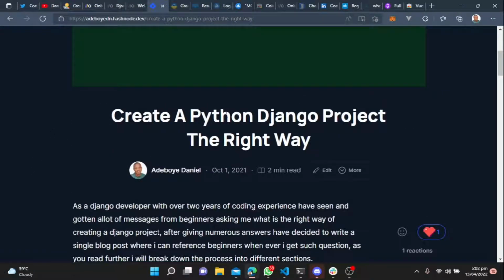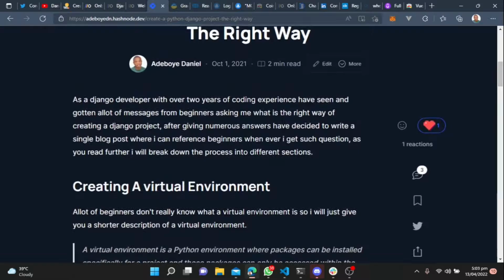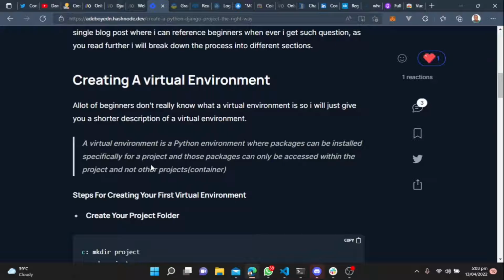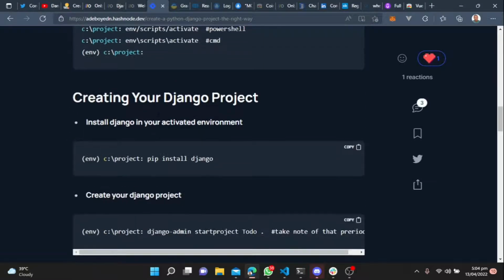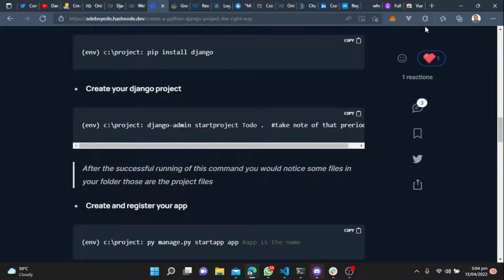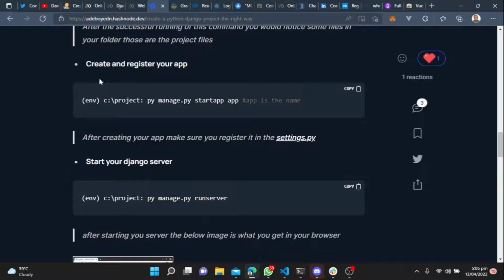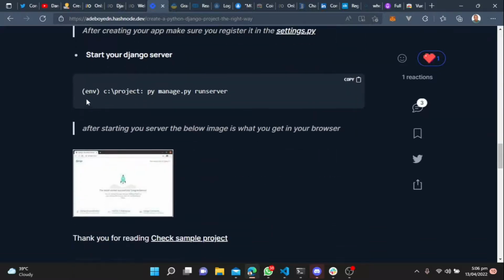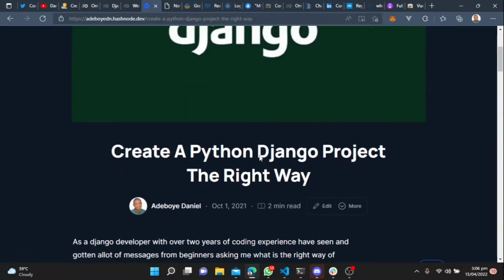How To Create A Python Django Project The Right Way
This video aims to help Django developers who are having issues creating there project